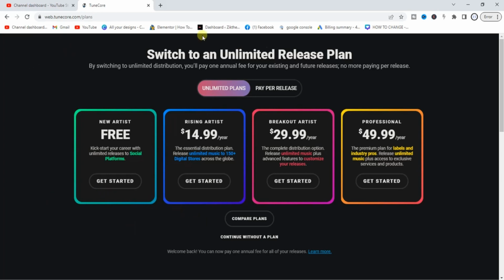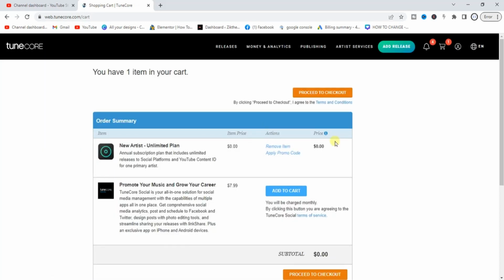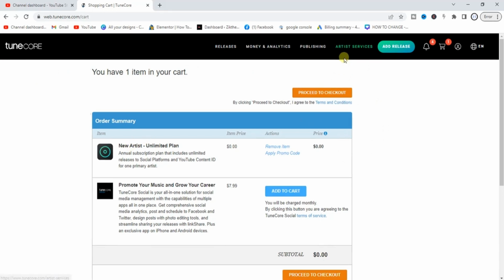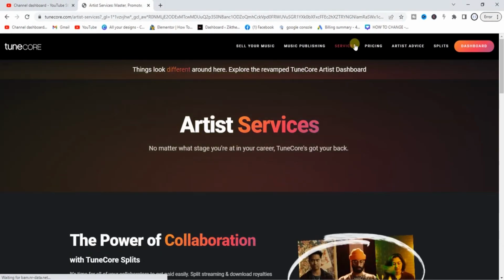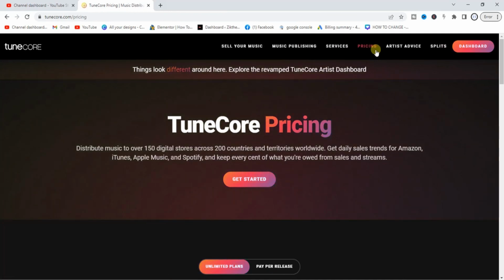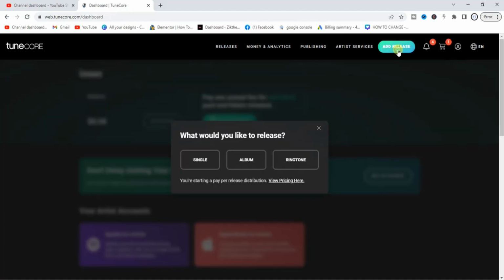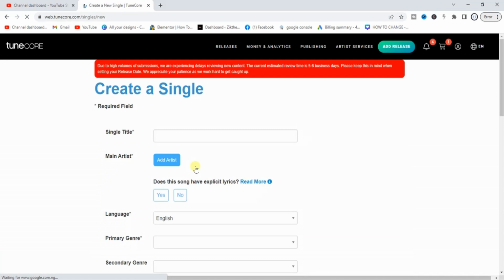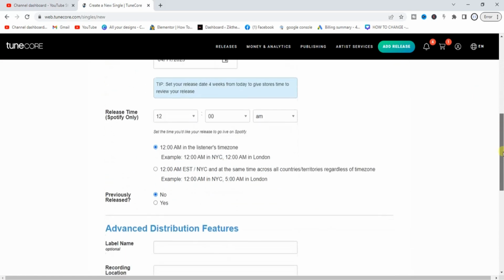How to Upload Music On Tunecore For Free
In this video, you will learn how to upload a song to tunecore for free.

This video is related to :-
► tunecore no upload button
► tunecore ready status meaning
► tunecore upload format
► tunecore upload problems
► tunecore login
► how to upload music to files
► based on your current plan you cannot release your music as configured
► tunecore free plan